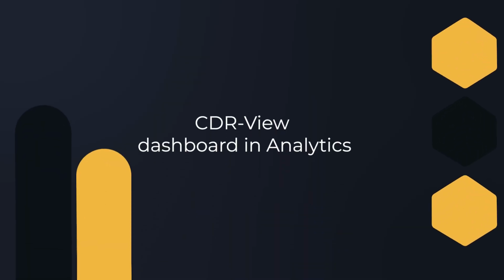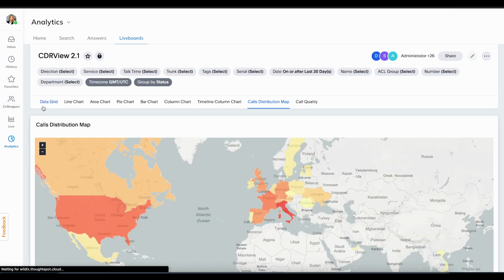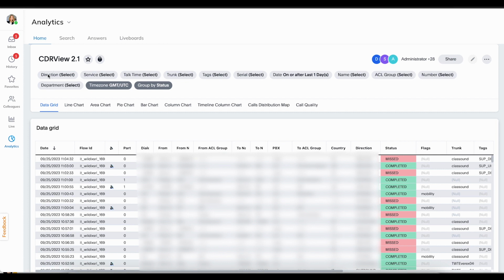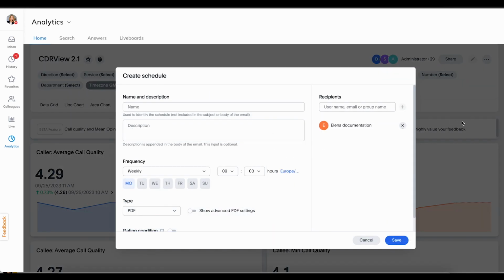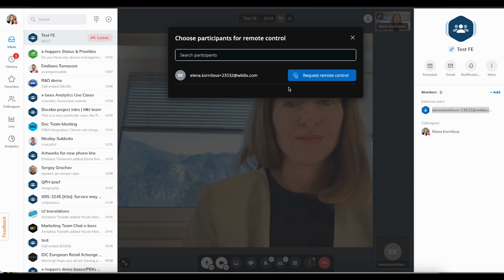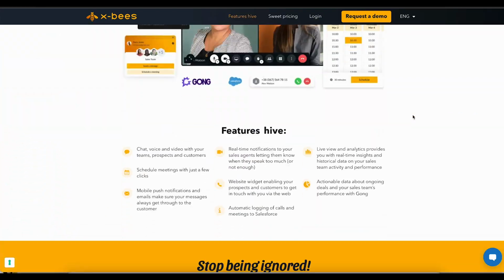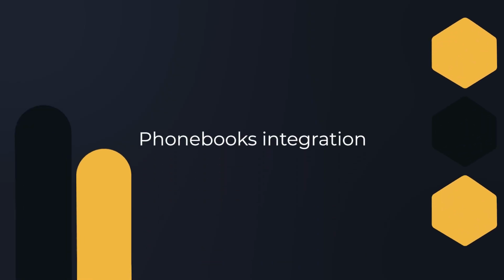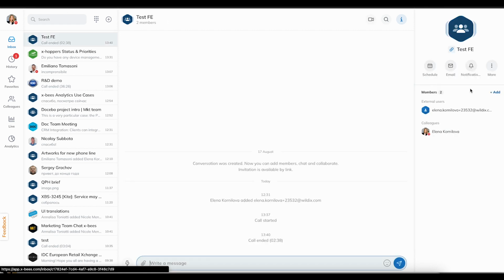x-bees news - August - September 2023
In this video we present the new features added to x-bees during August and September 2023. We discuss the picture-in-picture feature for meetings, announced call transfers and transferring a call to Voicemail, and integration with PBX phonebooks. For more information on x-bees, visit x-bees.com